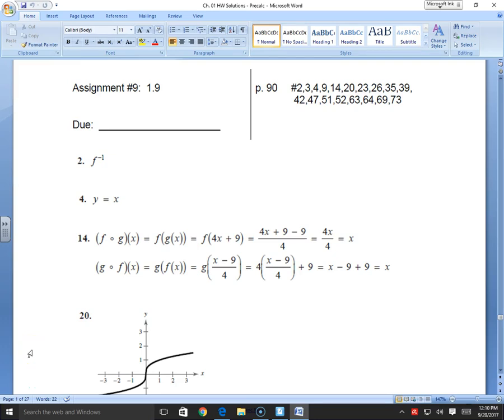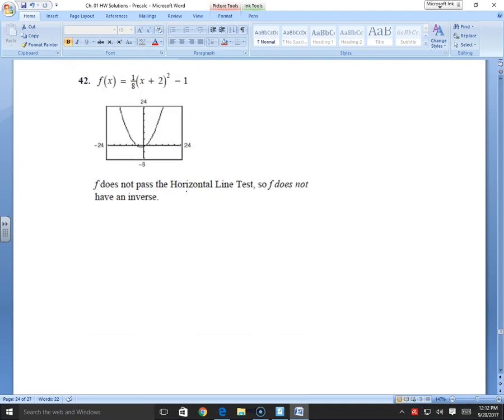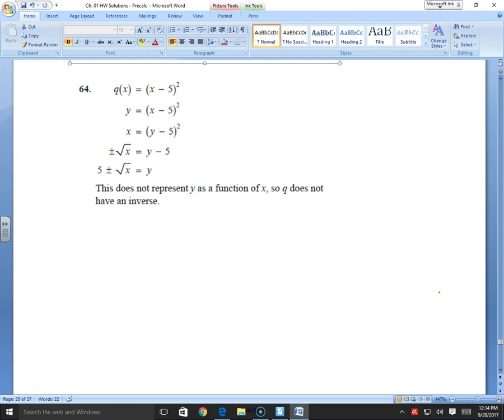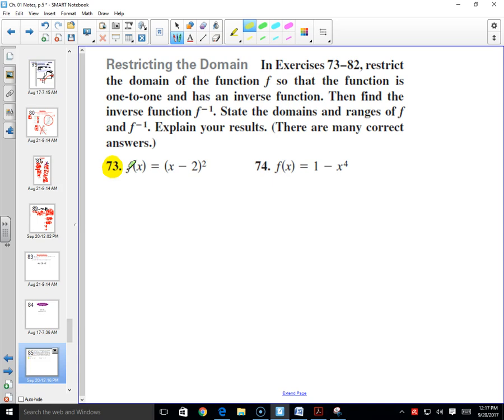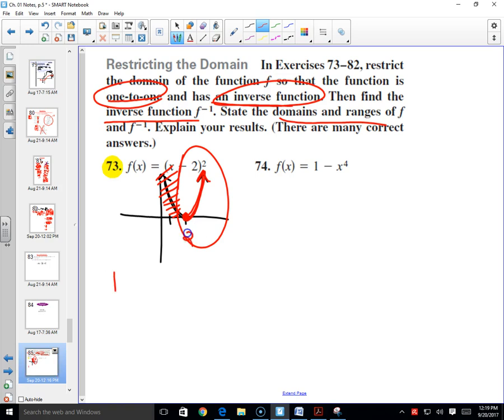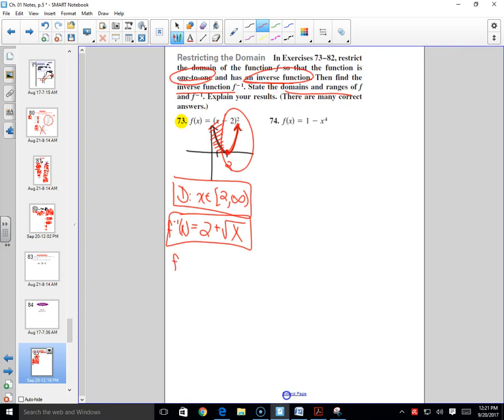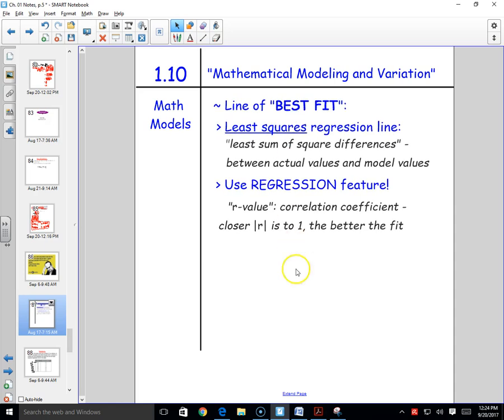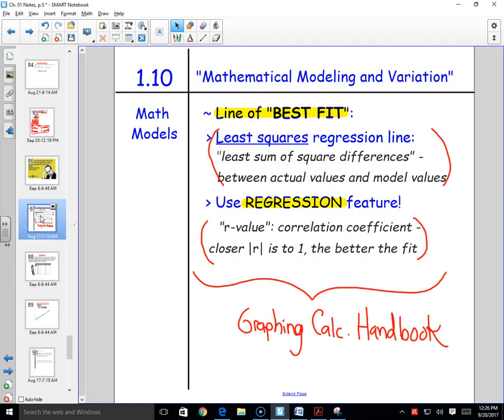Precalc 09 20 17